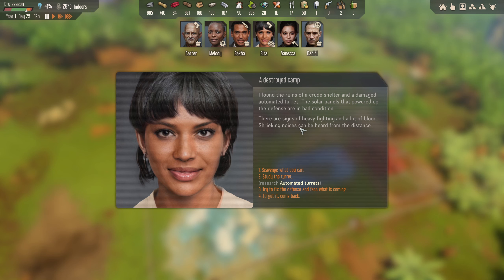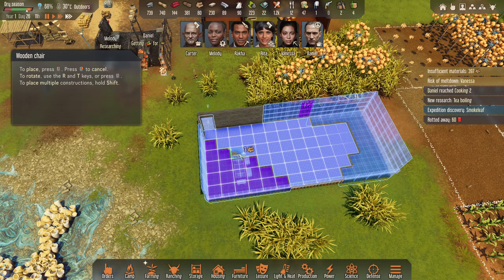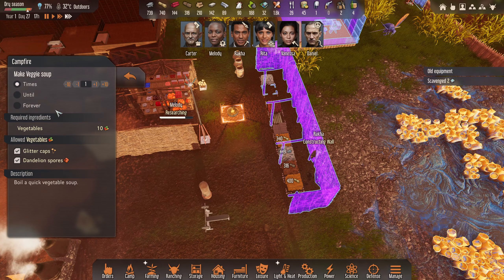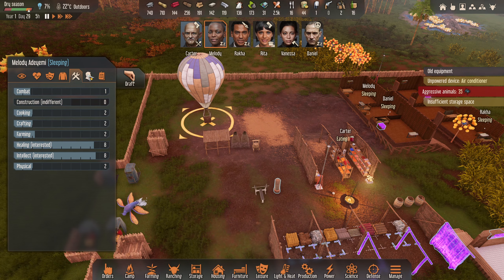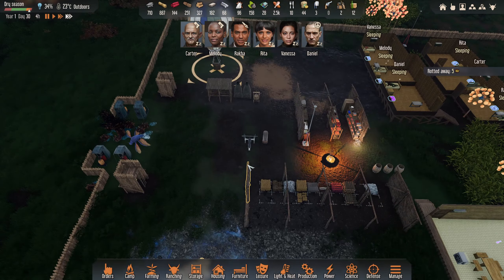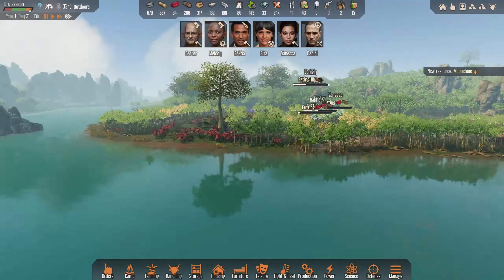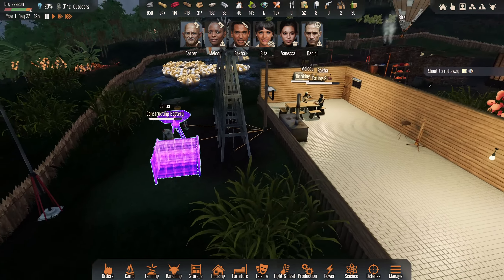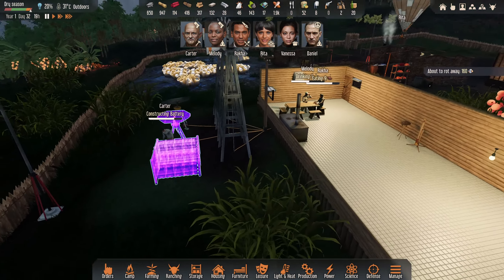This jungle needs ELECTRICITY! - Stranded: Alien Dawn Saltu region ep4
What's new in the Jungle update?

The all-new Saltu Region
Gameplay features, including:
Area Flags and Work Areas
Tools
New resources, recipes, devices and associated research
New challenges and adversity to overcome
Expeditions
New Survivor - Add a new survivor, Melody Adeysemi, to your group. Her impeccable healing skills will come in handy in the new Saltu region, as she'll never fail a healing task. Definitely helpful if your entire group is infected with Swarm Fever!
3 New Steam Achievements - Which will you achieve first?
New Music

a planet survival sim placing the fate of a small marooned group in your hands. Forge your story through compelling and immersive strategic gameplay as you make vital decisions to protect your survivors.
Stranded alien dawn lets play

Survival Simulation game | Colony builder | strategy builder |

Stranded alien dawn Military outpost | Stranded alien dawn tips and tricks